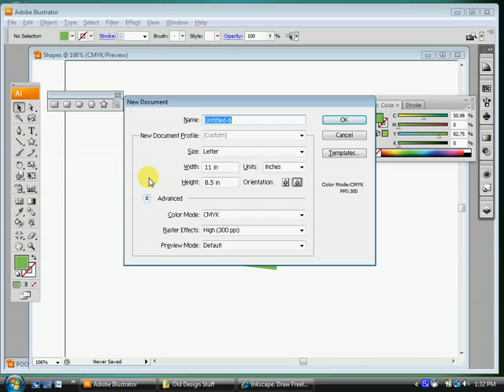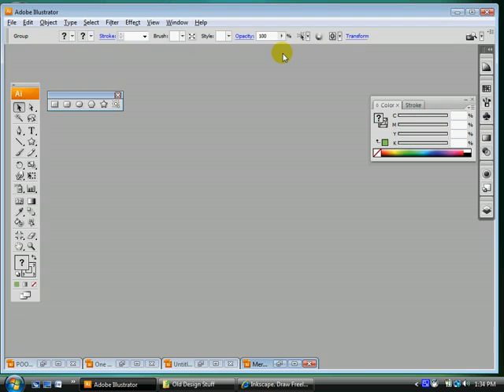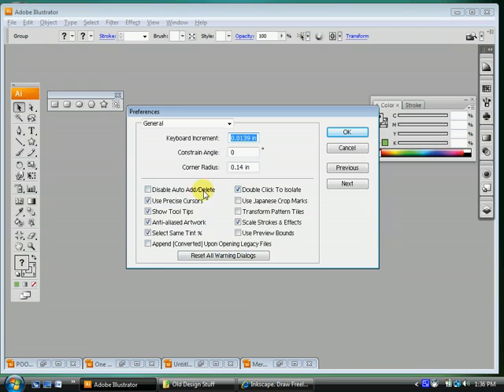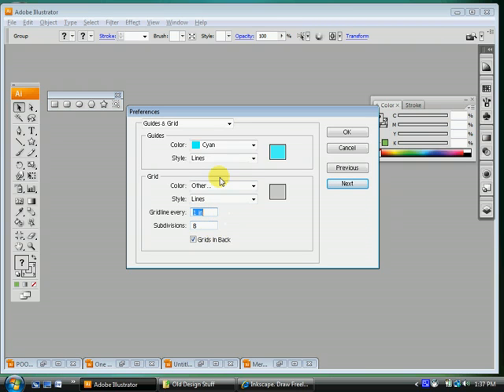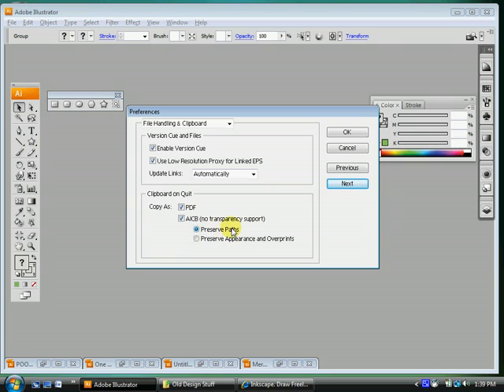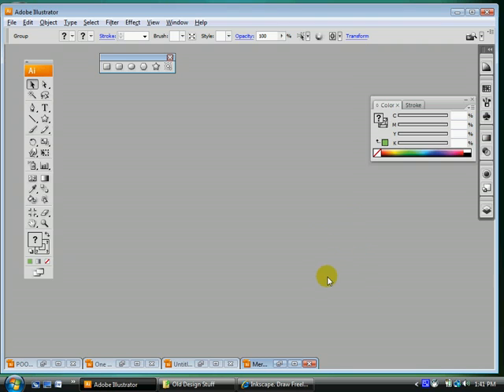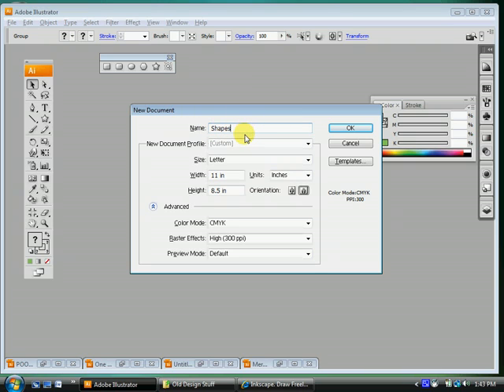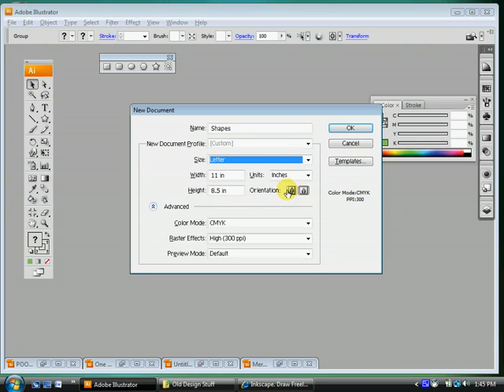Illustrator Setup 1.mp4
EAROP Computer Graphics Class Adobe Illustrator Tutorials Mr. Pipkin 2010